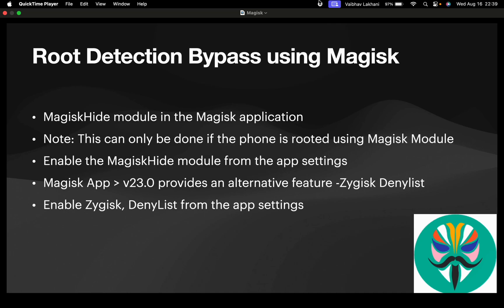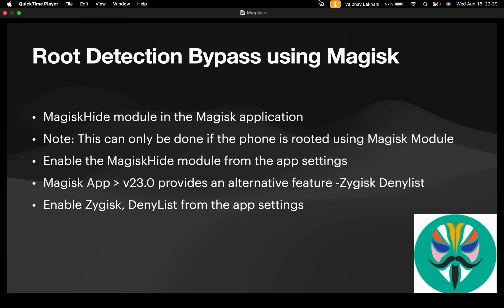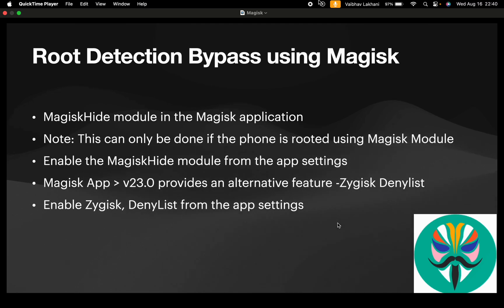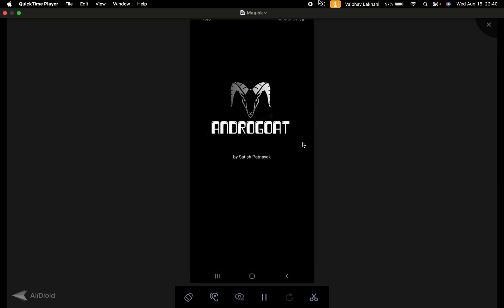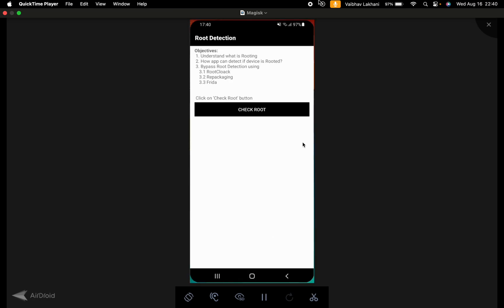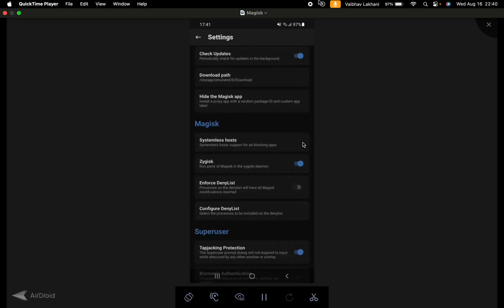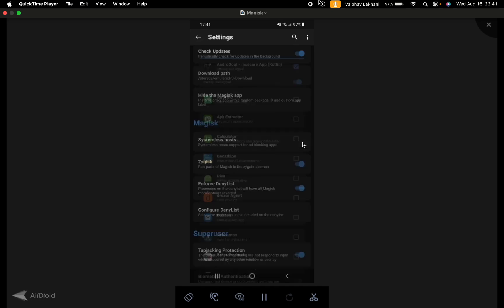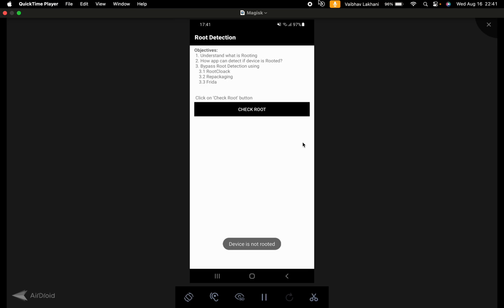Android Root Detection Bypass using Magisk